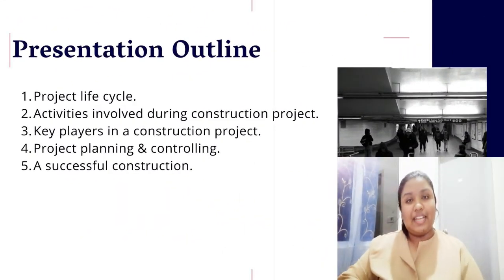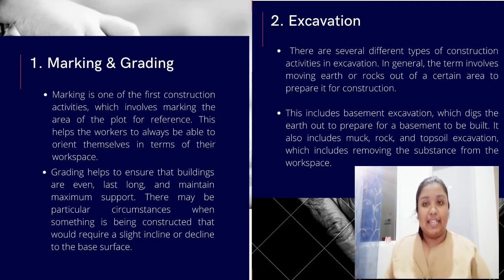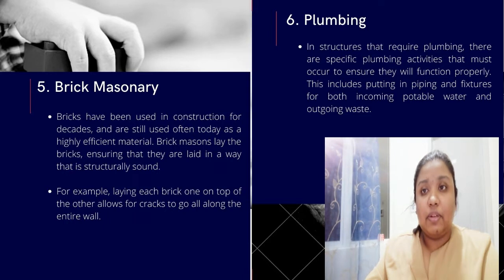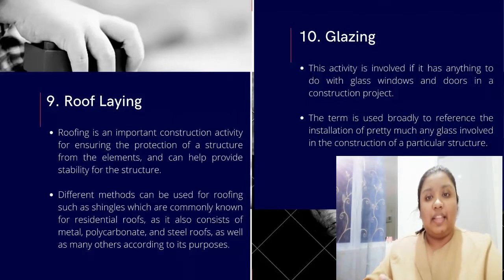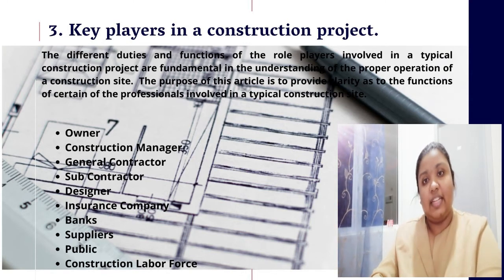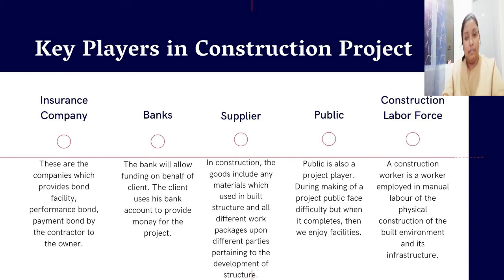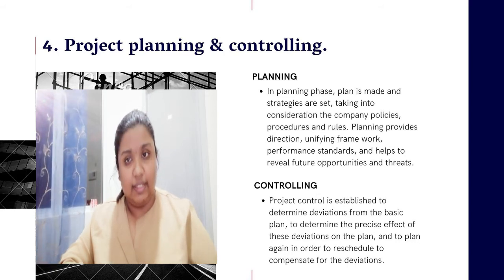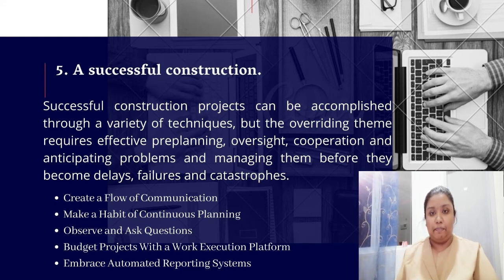Individual Assignment 1| Construction Project